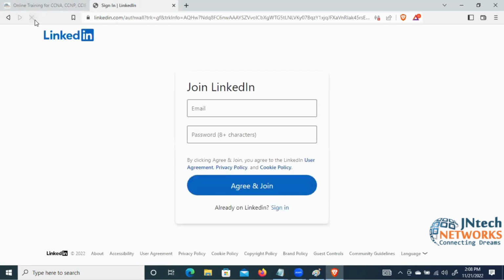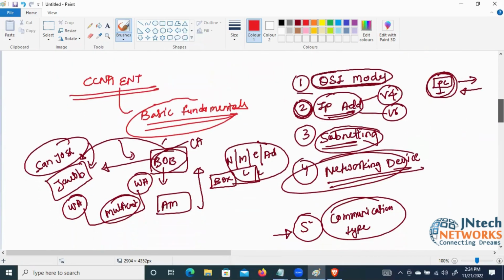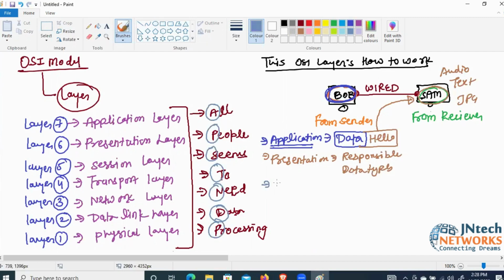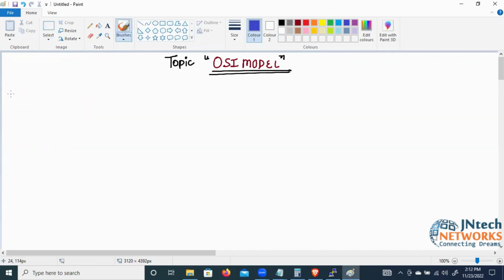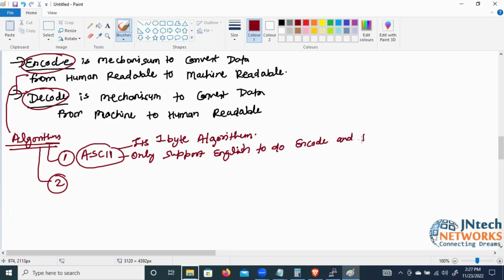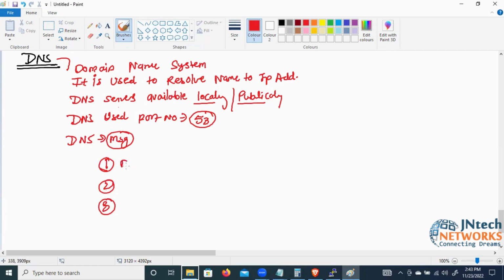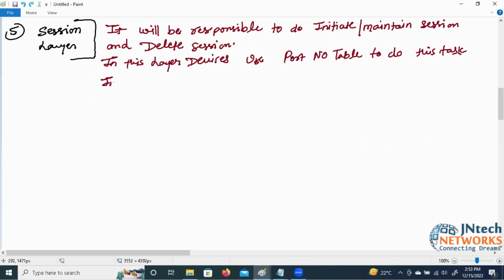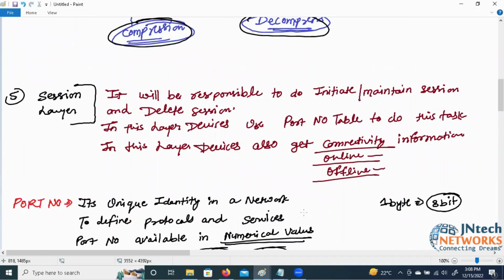Complete CCNA Training: Everything You Need to Know About the CCNA| Basics of Networking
People Also Search for:
CCNA Hindi
ccna full course in hindi
CCNA Course in hindi